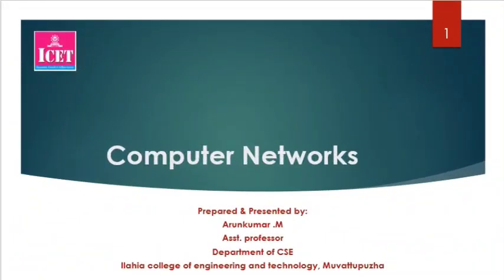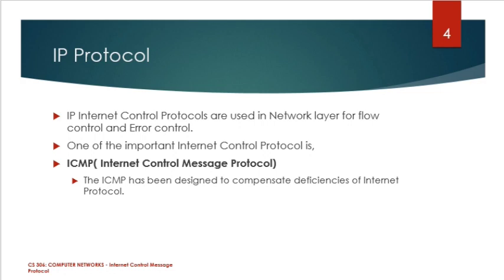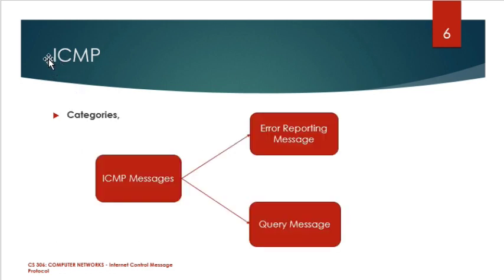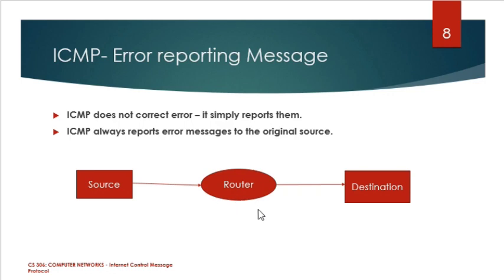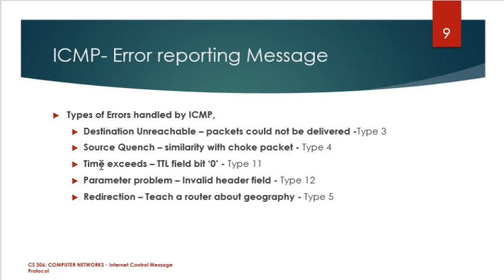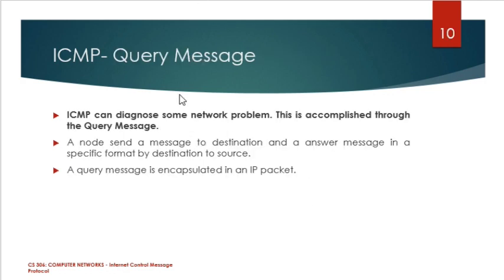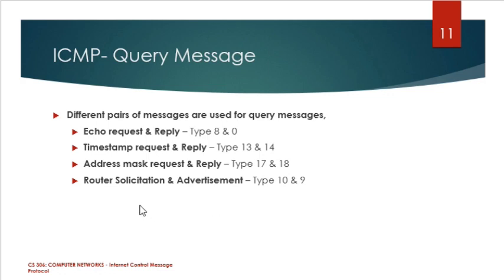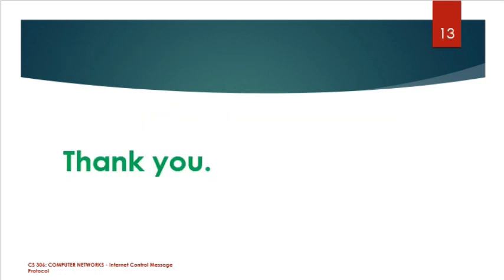Internet Control Message Protocol - ICMP(Malayalam)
It is regarding the internet protocol and it's sub domains. Here we are discussing about the ICMP protocol and its types of messages it is used for communication.